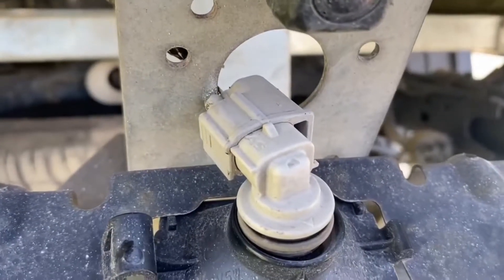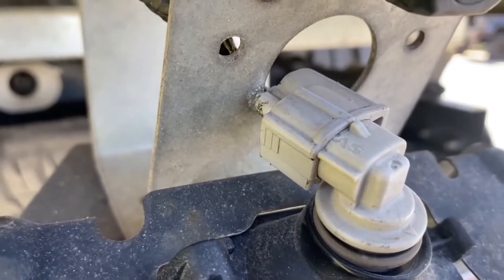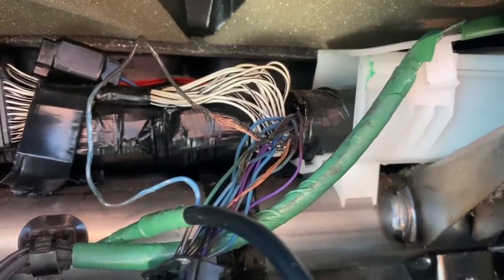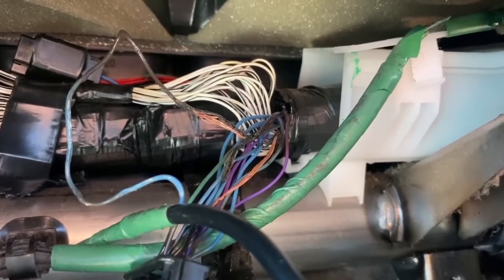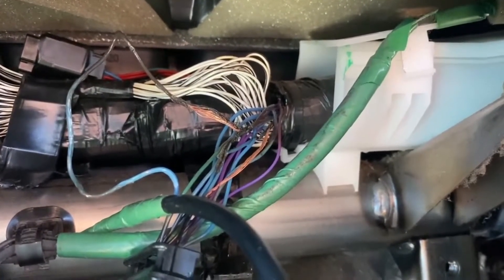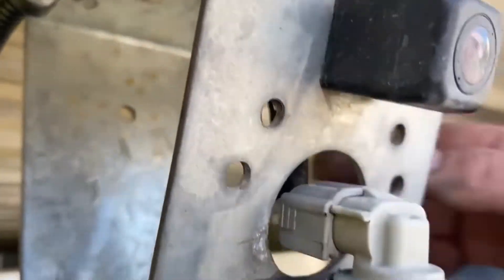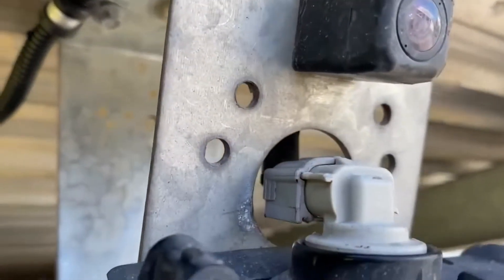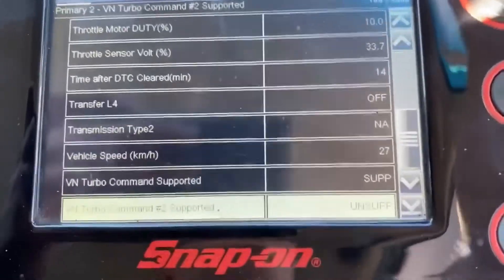How to diagnose DTC P0500 on a Toyota N80 Hilux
DTC P0500  N80 Toyota Hilux

This week is a free tech tip on what to look for when this code comes up.

Tim goes through what to look at and how to diagnose. Not all cars will be the same problem but we thought this was a bit of a weird one so good to share with you. To show it’s not always a sensor problem and can be a wiring issue.